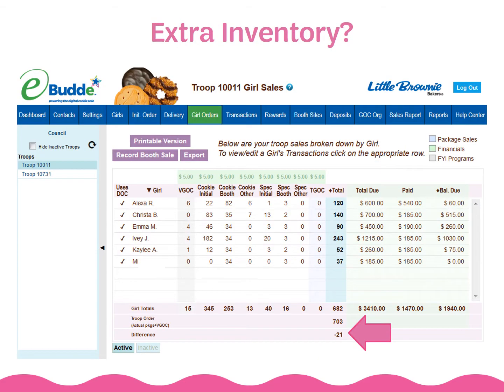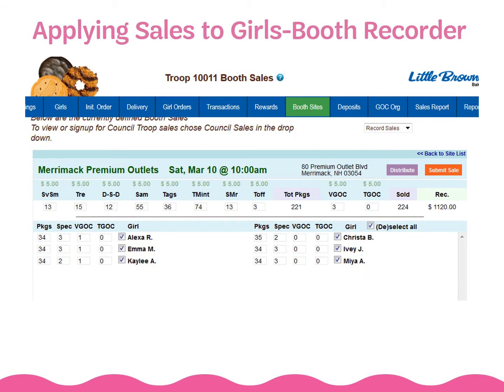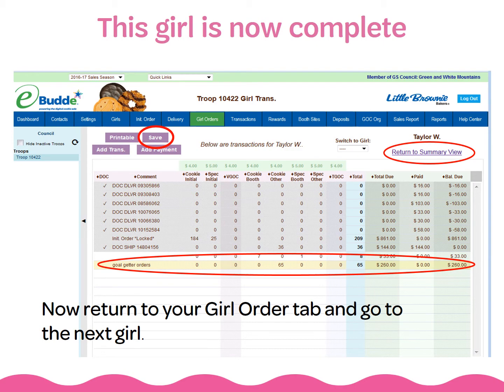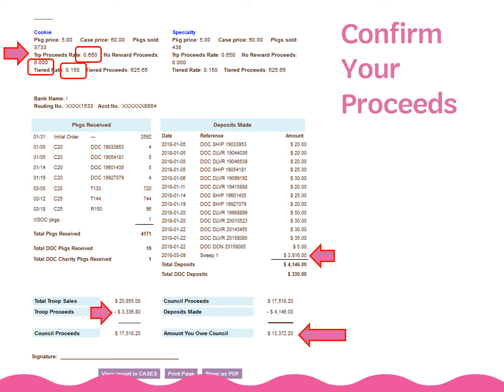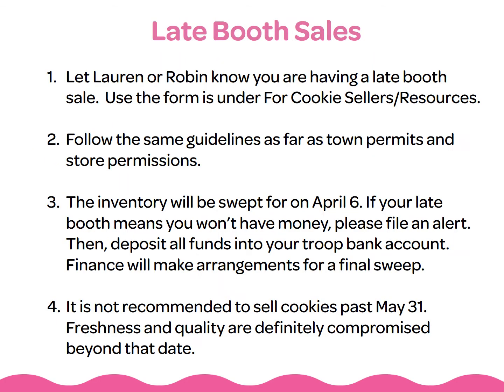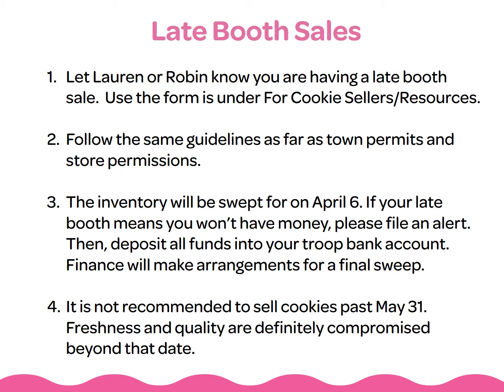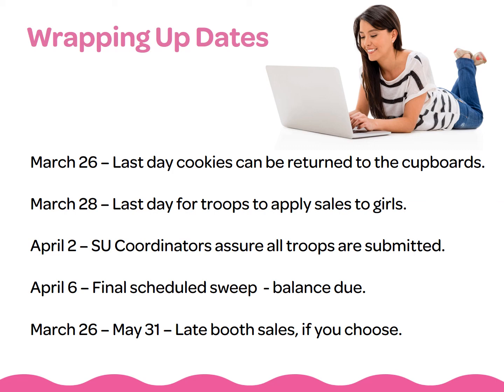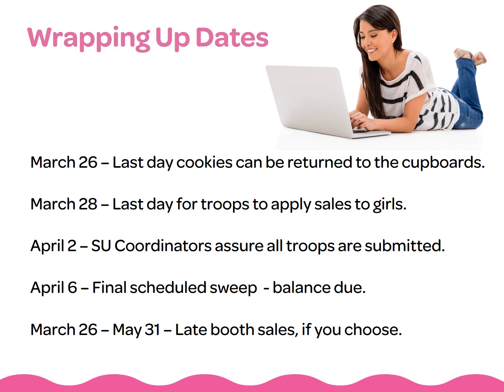Wrap Up eBudde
Steps to help you complete your Girl Scout Cookie sale in eBudde